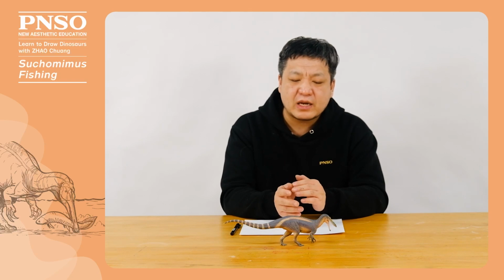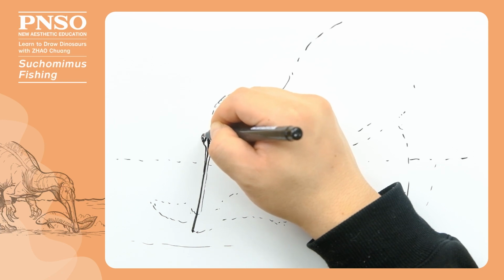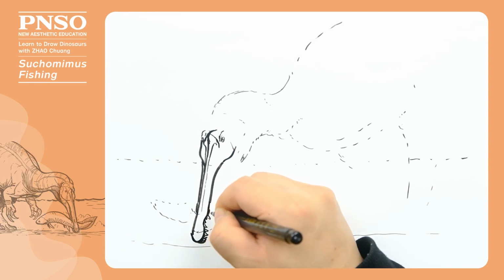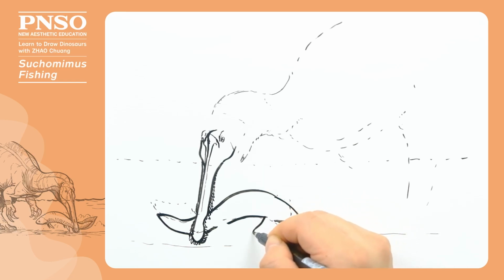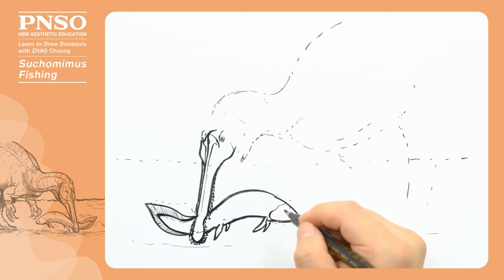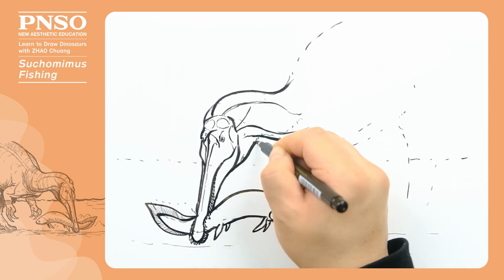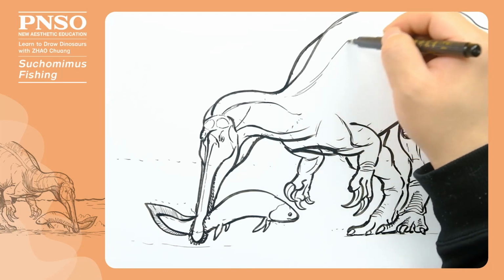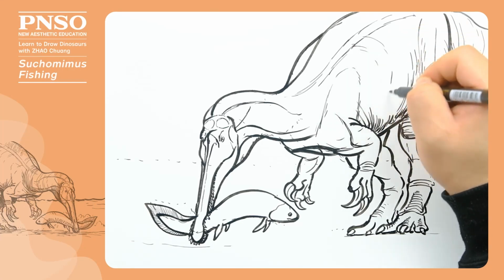67 Thabo the Suchomimus 6: Fishing | Learn to Draw Dinosaurs with ZHAO Chuang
When drawing a scene of Suchomimus fishing, we first need to design the posture and choose an angle that could better represent the characteristics of their slender mouth. Second, we must pay attention to selecting the right type of fish.  Check the video to find more.